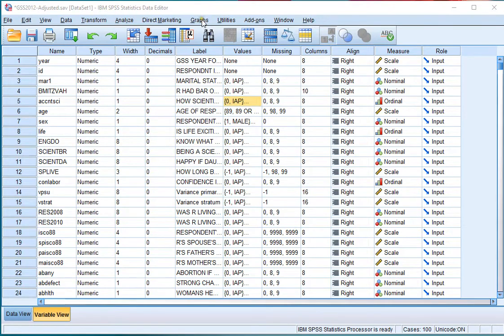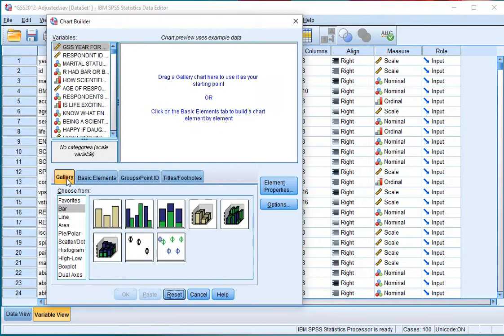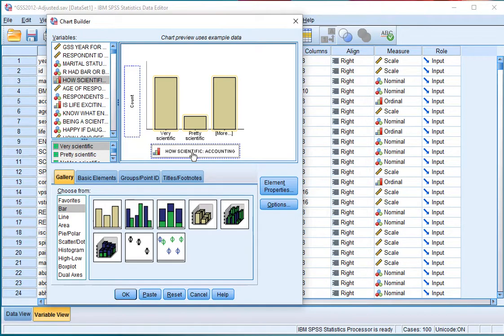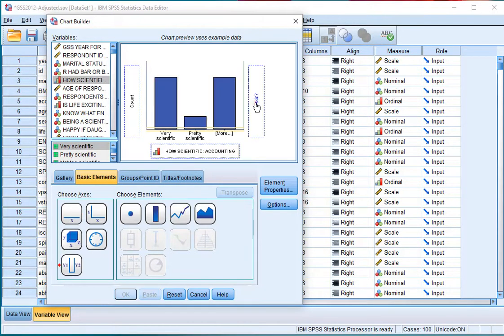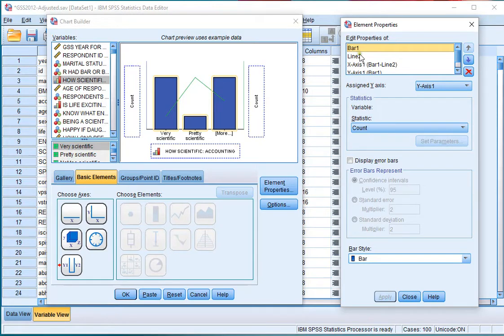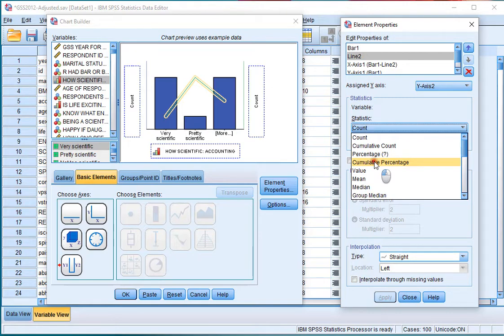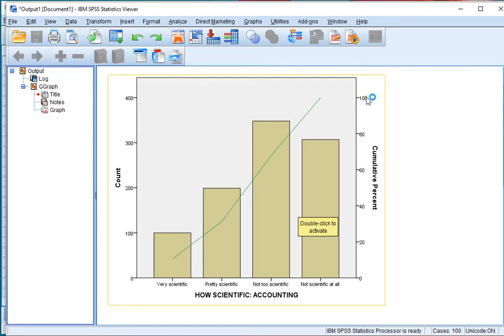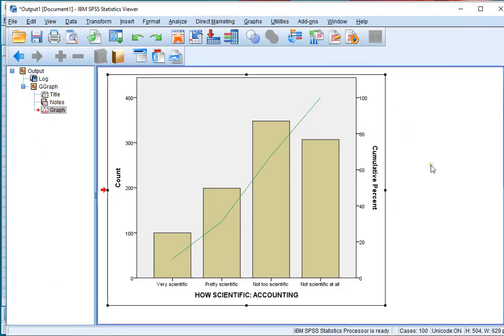SPSS - Dual axis bar chart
Instructional video on how to create a dual-axis bar chart in SPSS.